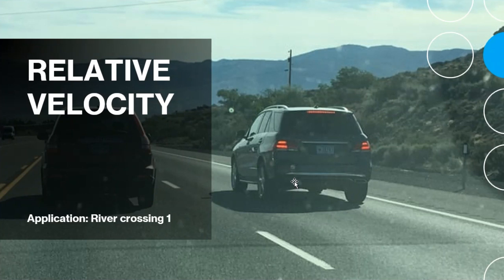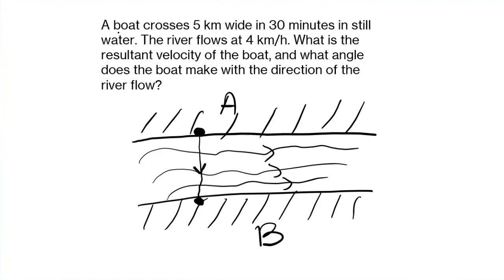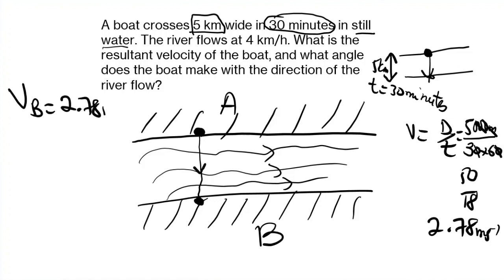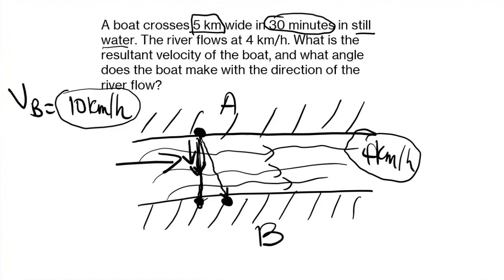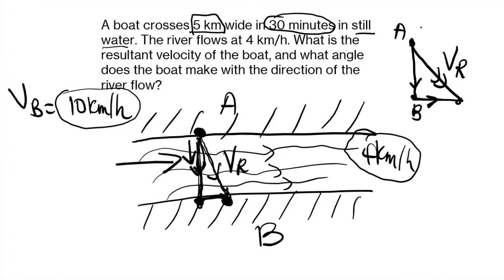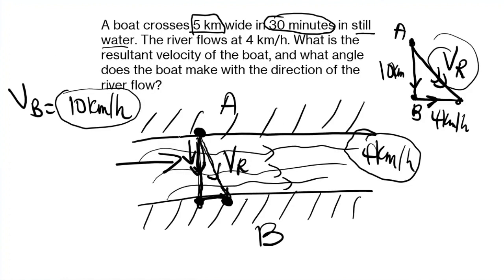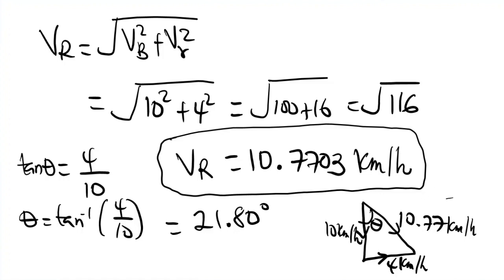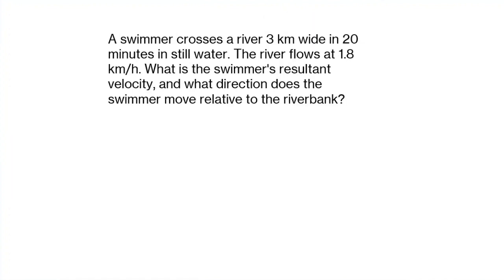Relative Velocity Application: River Crossing case 1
In this video, we proceed with find the relative velocity of two bodies inclined at angles other than 90 degrees. There are some number of solved examples that will guide you to solidify the concepts.